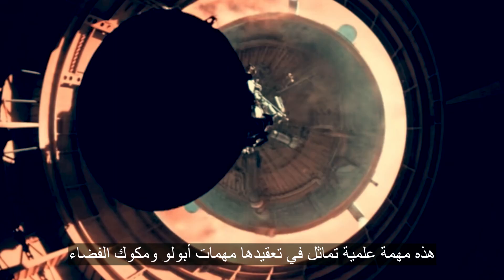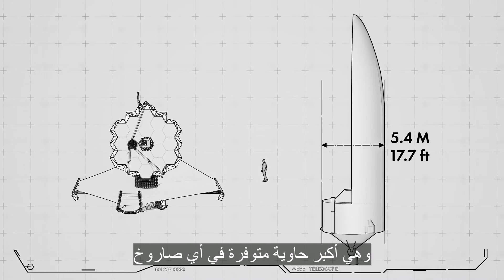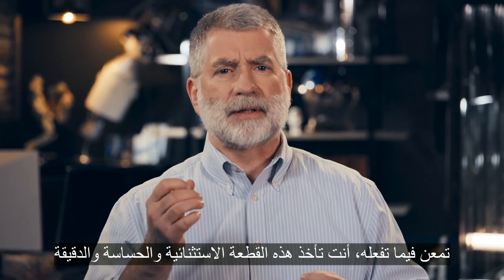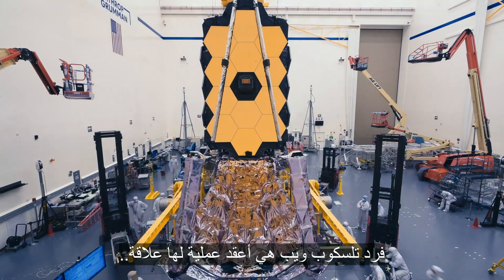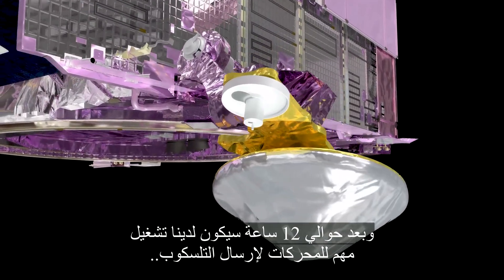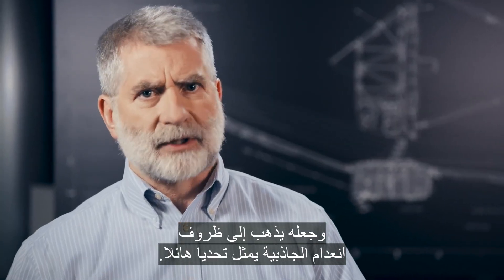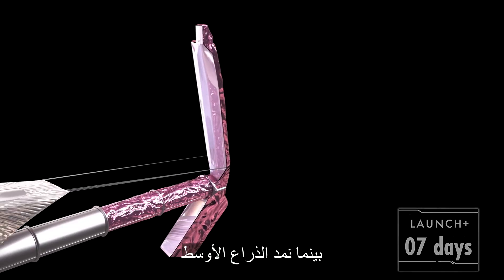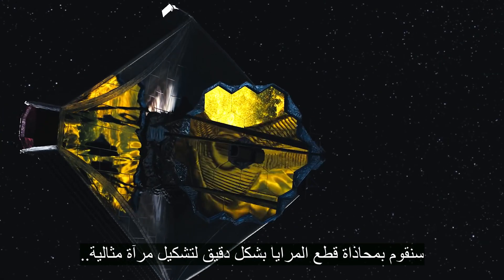29 يوما على الحافة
ما هو التعقيد في إرسال تلسكوب متطور جدا إلى الفضاء؟
تابع هذه الرحلة التي سيقضيها تلسكوب جيمس ويب وهو يقوم بفرد أجزاءه قبل أن يتمكن من رصد الكون